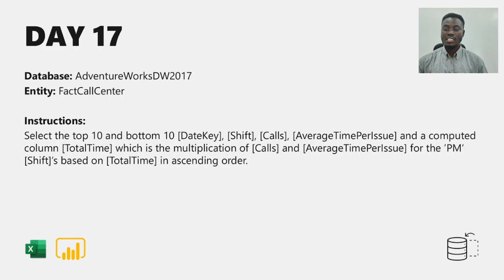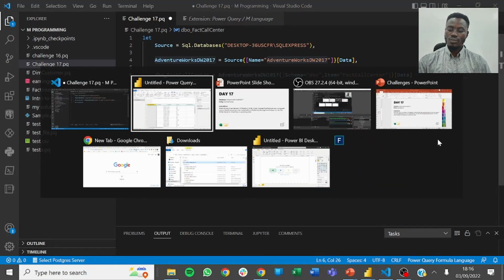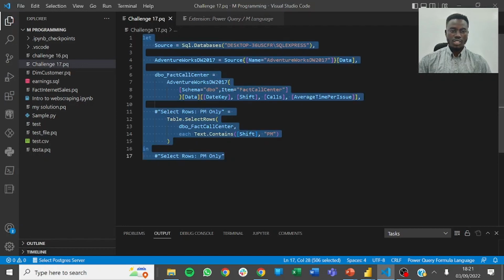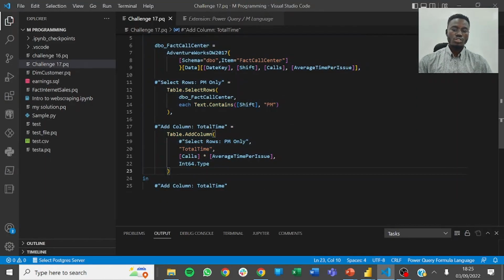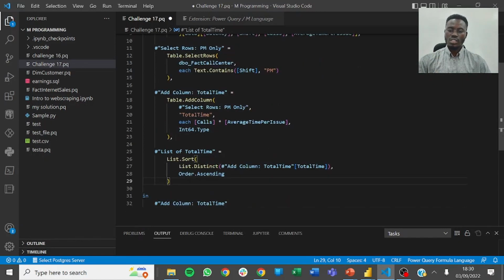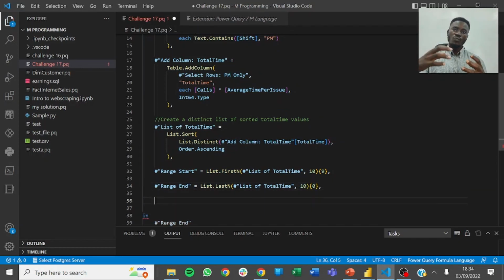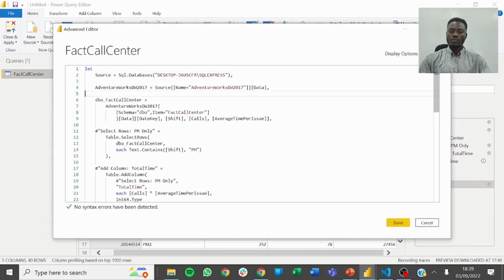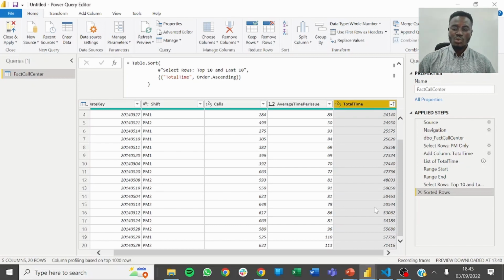Power BI 30 Days Query Folding Challenge: Day 17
Today's Challenge shows how to select the top 10 and last 10 values of a column in power query.

0:00 Introduction
2:11 How to write m code (Power Query) in Visual Studio
7:18 How to select rows using Text.Contains
10:20 How to multiply two columns in power query
16:00 Convert column to list distinct values: List.Distinct
19:13: How to select the First 10 values: List.FirstN
20:13 How to select the Last 10 values: List.LastN
22:45 Select the first 10 and last 10 in power query
30:00 Outro